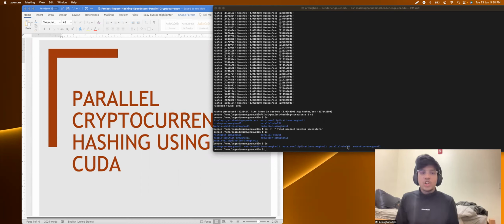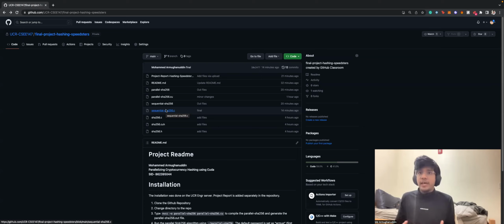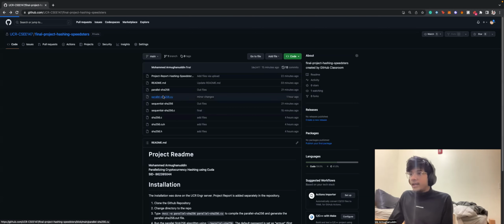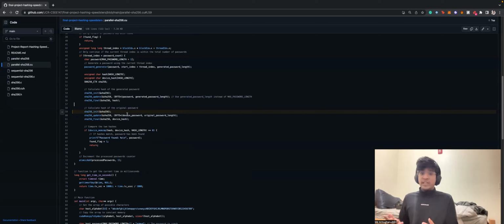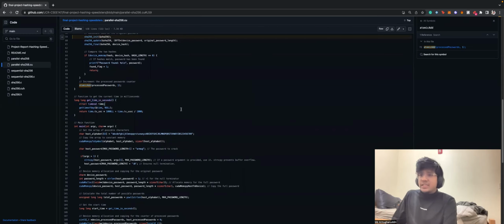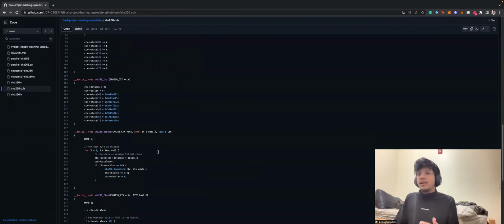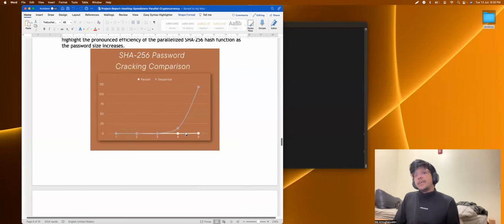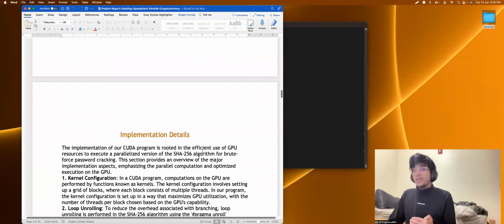Parallel SHA-256 Hashing Project